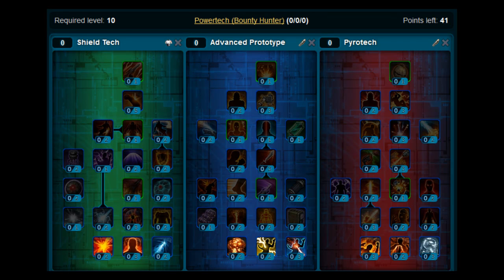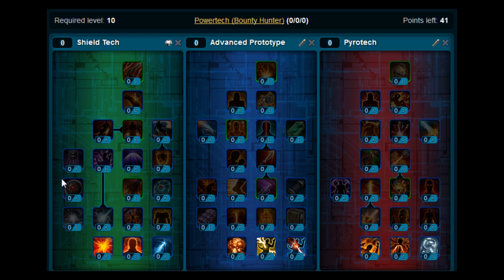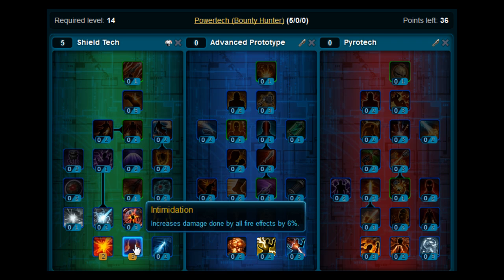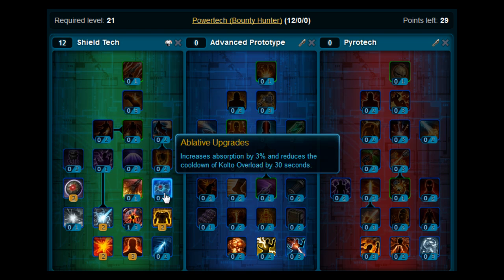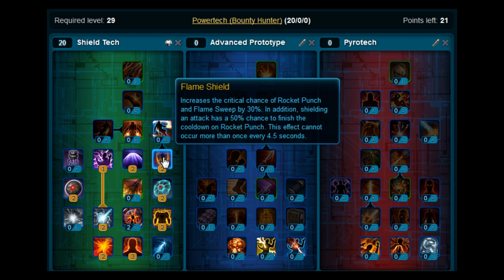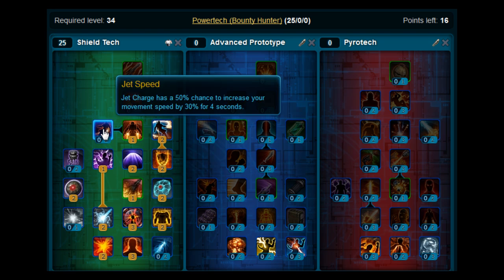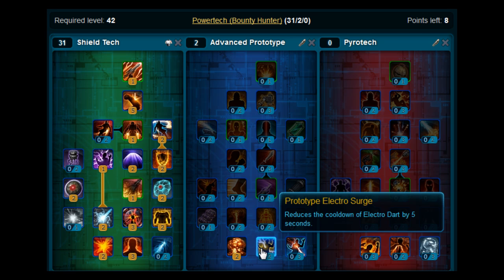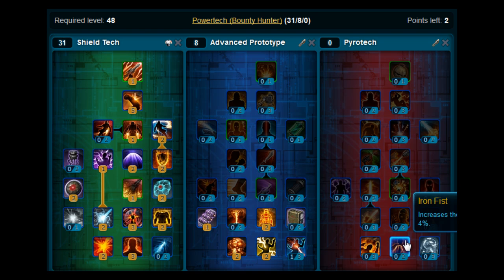SWTOR Bounty Hunter Powertech PVE Build - Leveling Build With Point Allocation!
This is a Bounty Hunter Powertech leveling build - it is a solid leveling build but of course you should use it as a base until you find your playstyle.